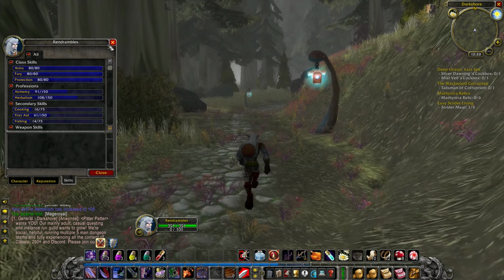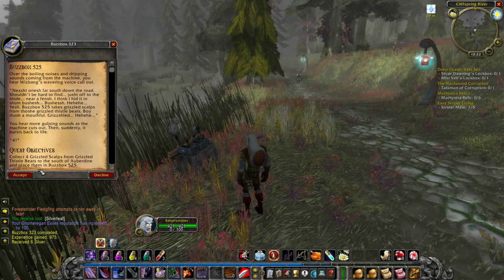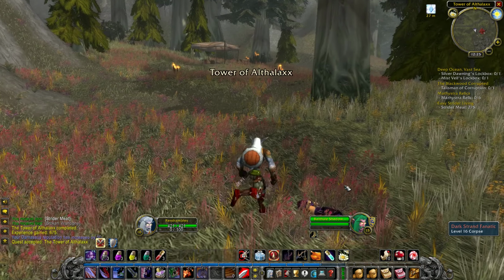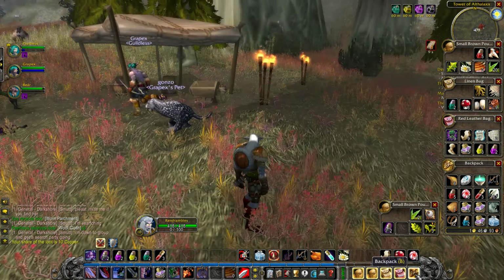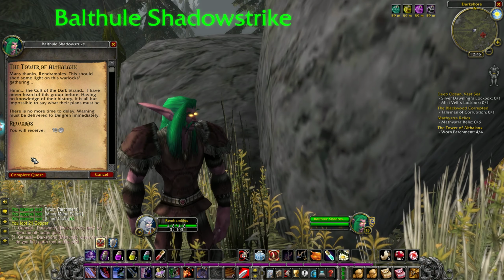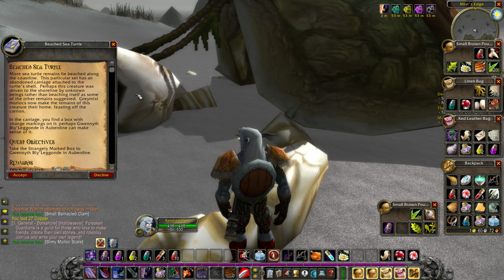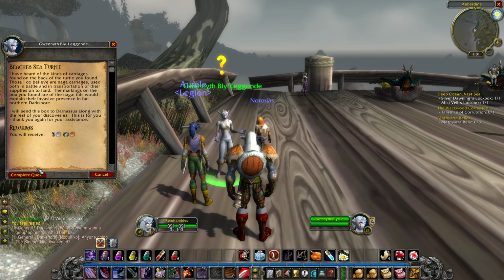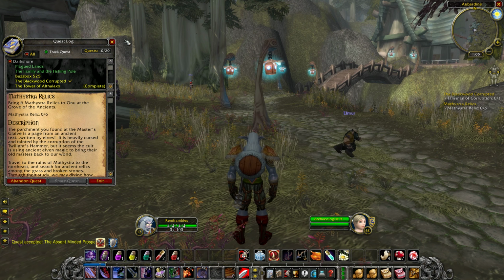Let's Play WoW CLASSIC - Night Elf Warrior - Part 12: Tower of Athalaxx Gameplay Walkthrough